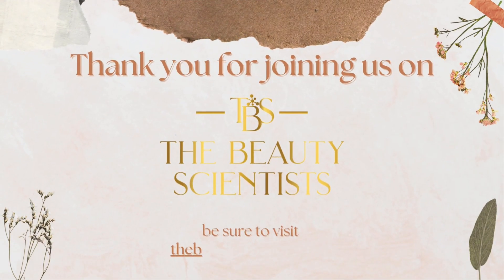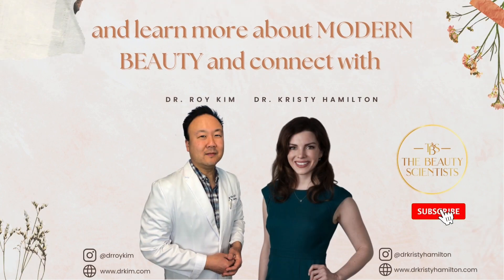The Ultimate Beauty Hack: Internal Bra Secrets Exposed! | The Beauty Scientists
Join Dr. Kristy  Hamilton and Dr. Roy Kim, as they reveal the secrets behind achieving the perfect internal bra. Explore the various techniques, from using your own tissue to innovative substances like acellular dermal matrix, and uncover the pros and cons of each method.

Learn why traditional methods may fall short in providing lasting support and how modern advancements are reshaping the future of aesthetic breast surgery!